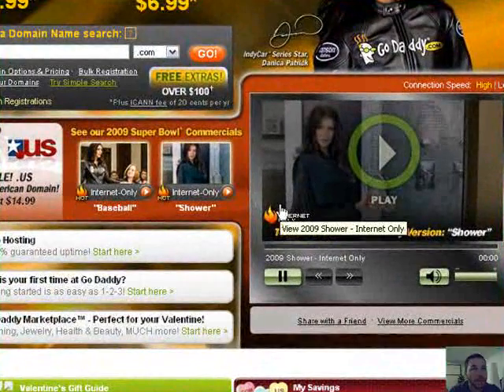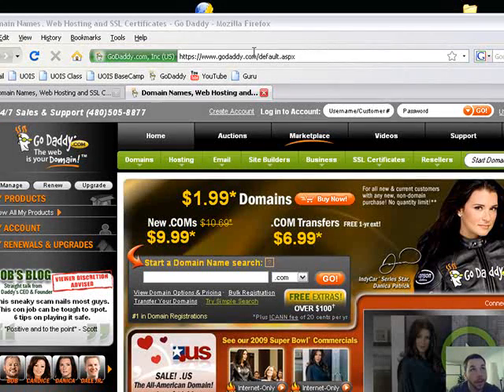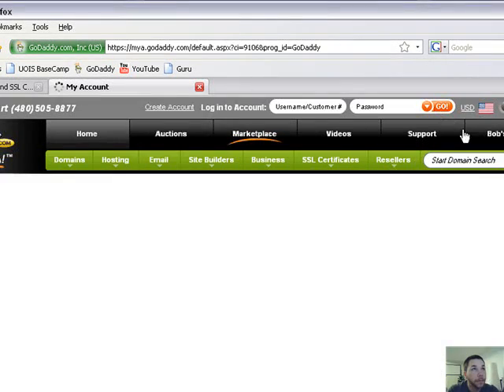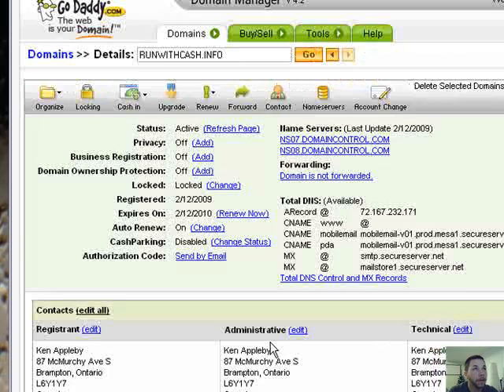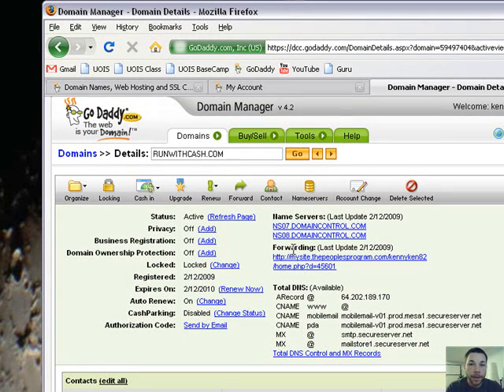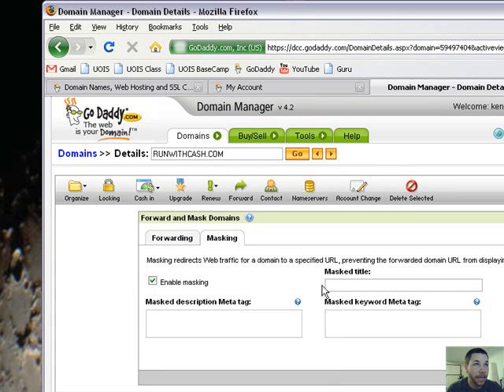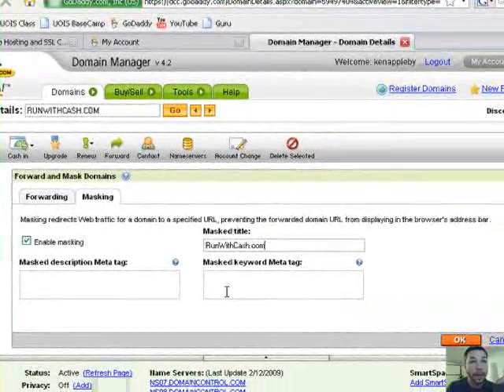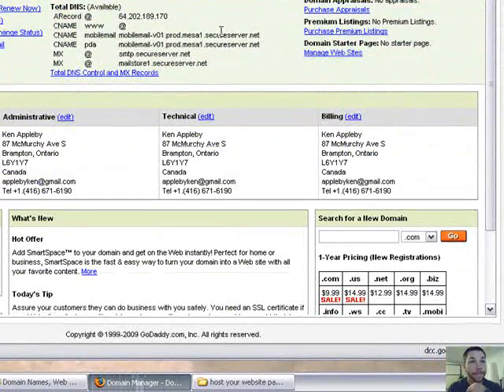mask a domain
how to mask a domain with godaddy.com.